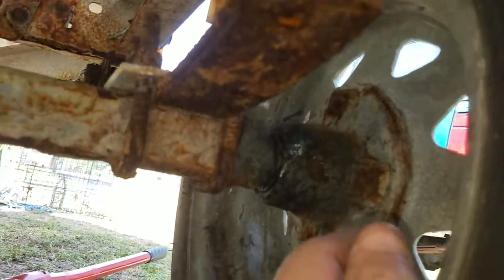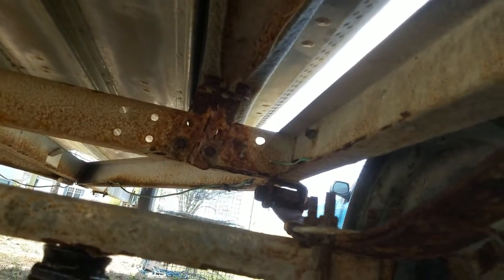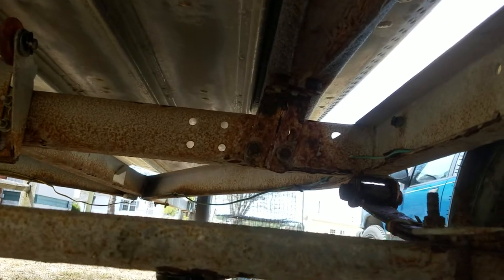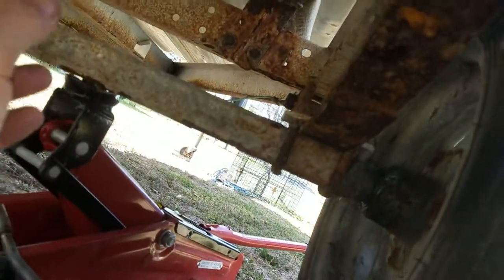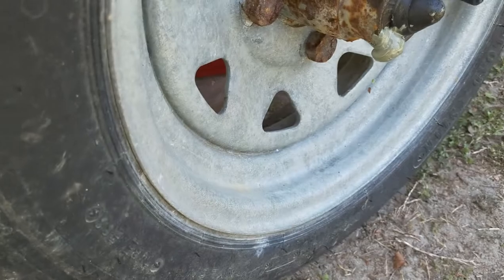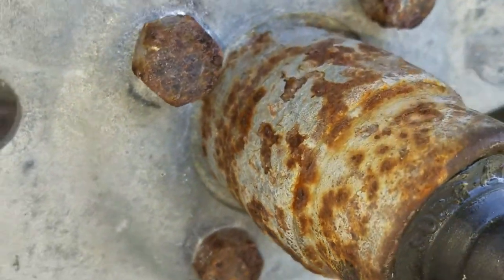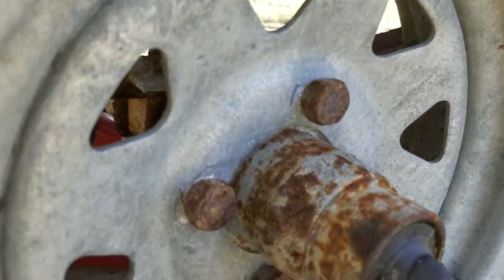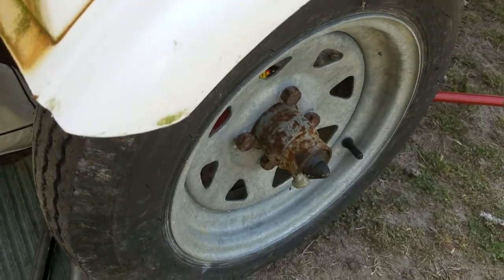How to grease sure Lube trailer hubs.